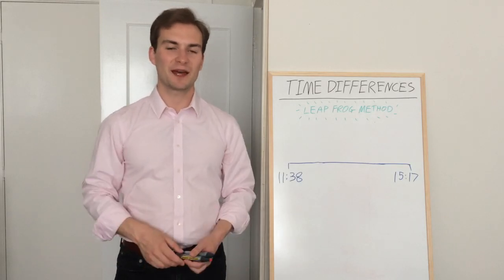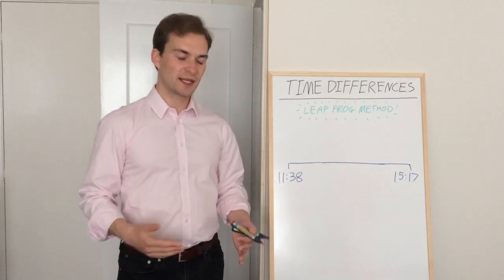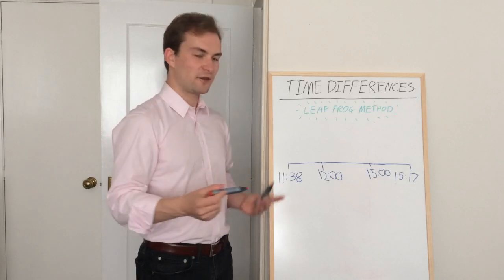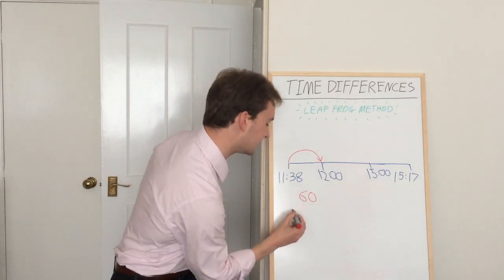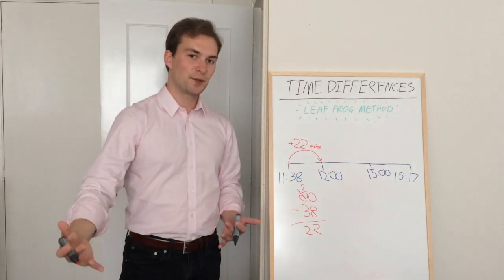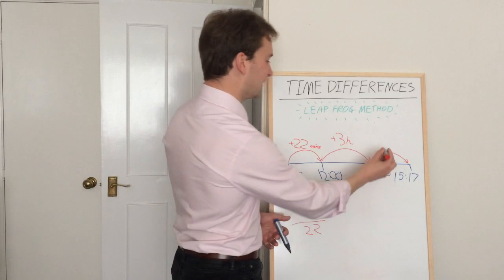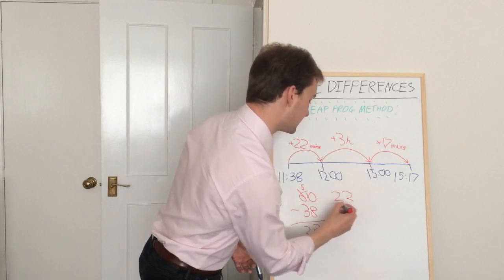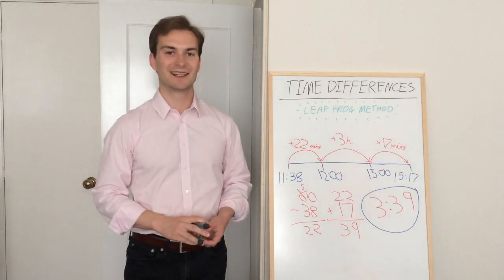Time Differences, KS2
How to find the difference in time between two clock times in hours and minutes, using the "leap frog" method.